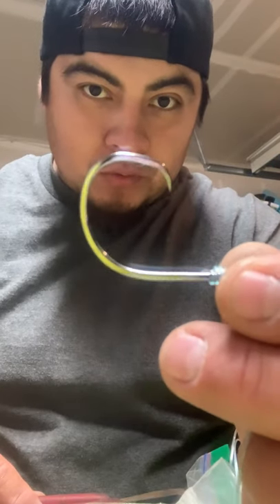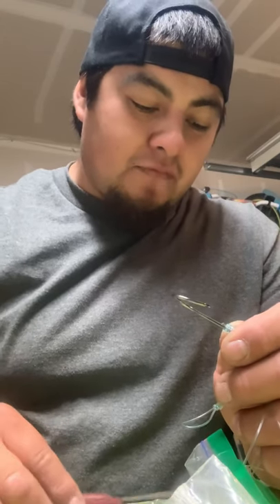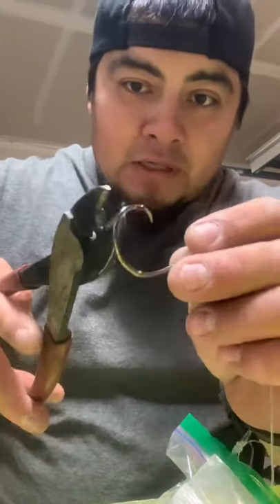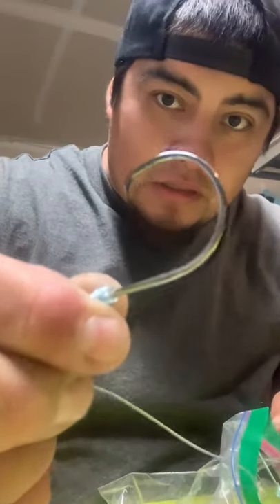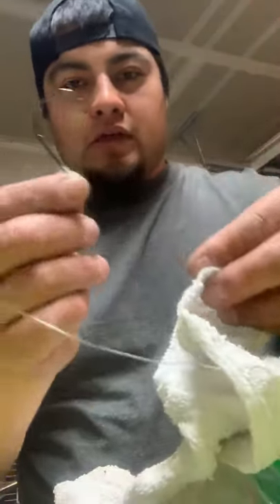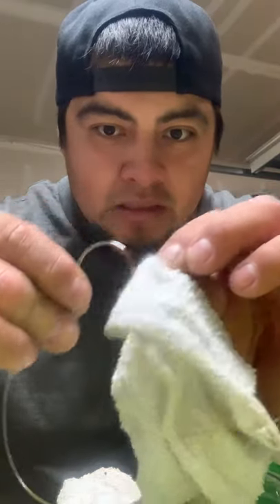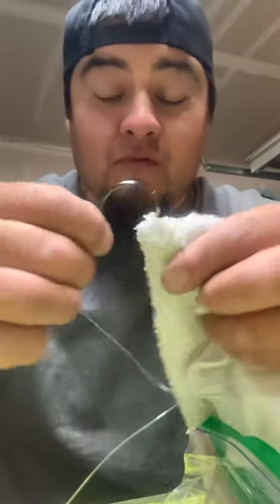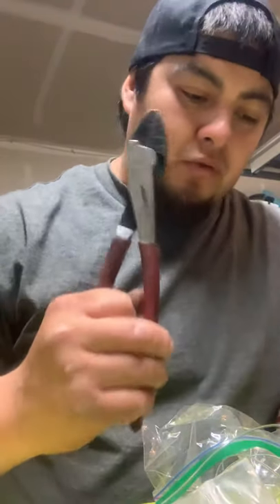Quick tip to pinch off barbs on your hooks. Vlog 003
I found an easier way to pinch down on the barbed hooks. Hope you guys think this may help you guys out. Best of luck out there.